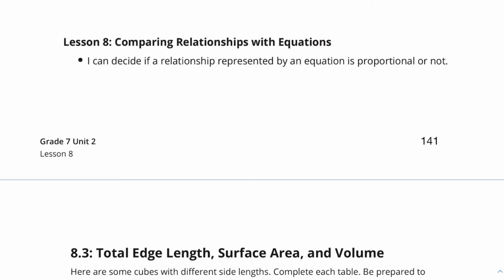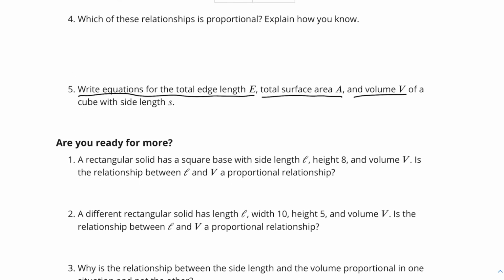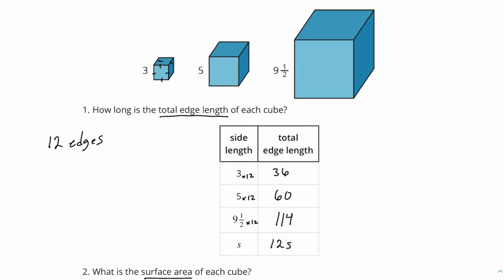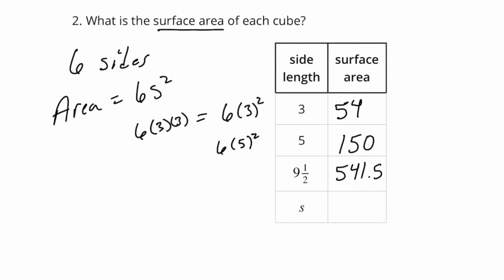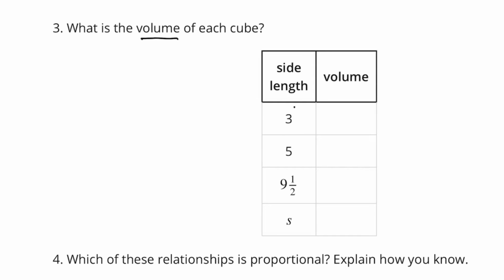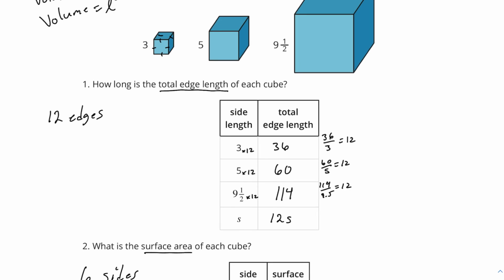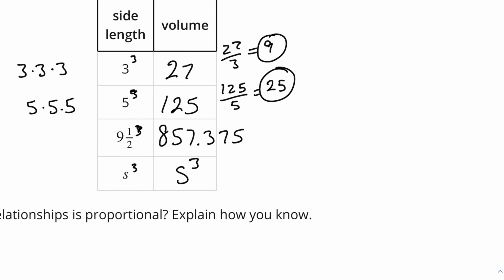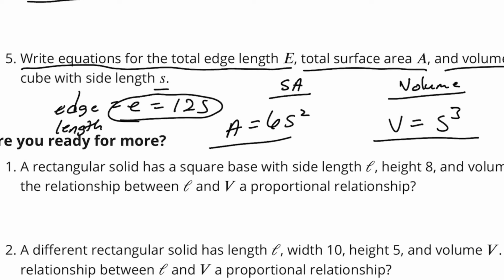U2 Lesson 8.3 Total Edge Length, Surface Area, and Volume